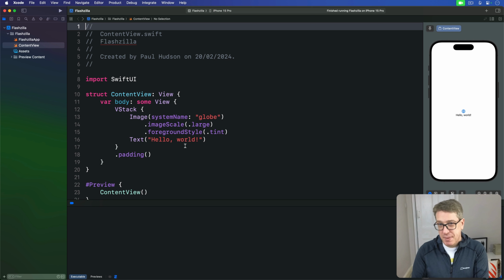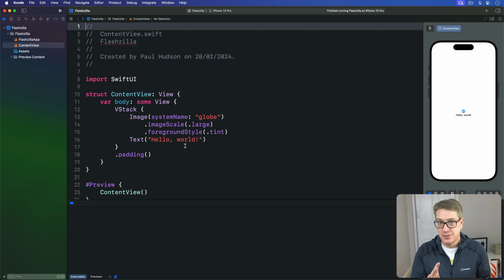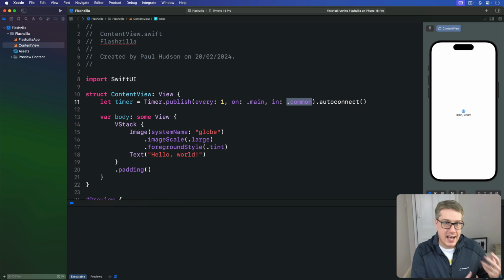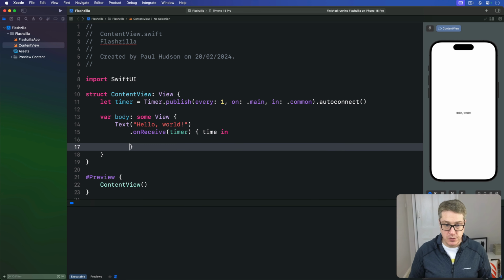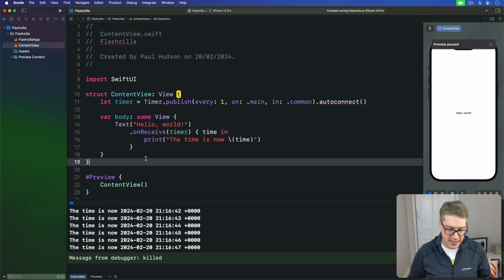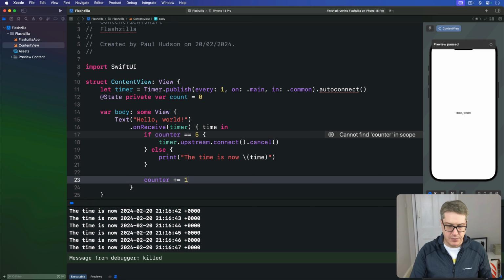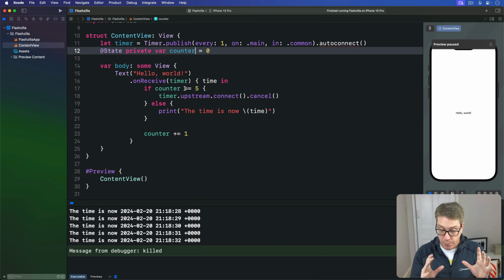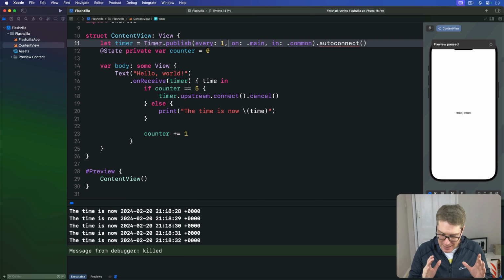Triggering events repeatedly using a time – Flashzilla SwiftUI Tutorial 3/13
3. Triggering events repeatedly using a timer: This video